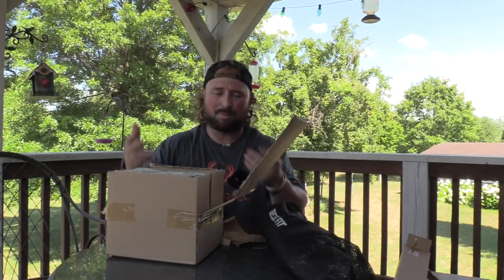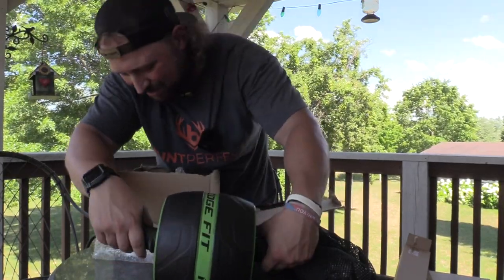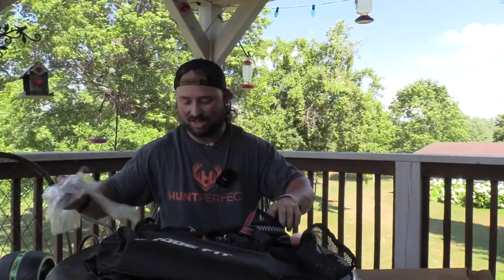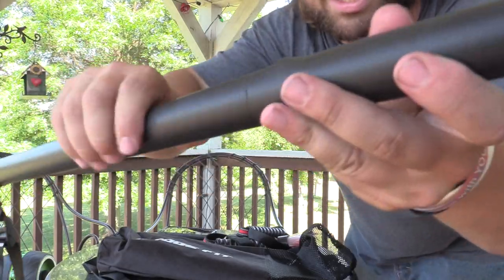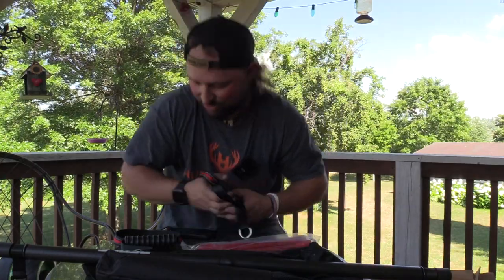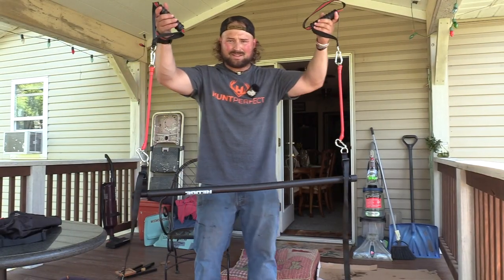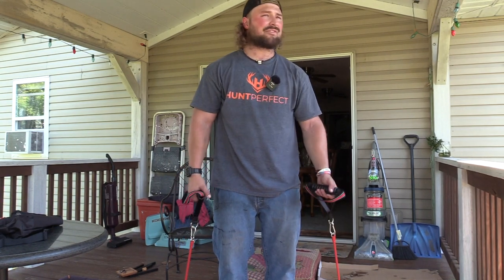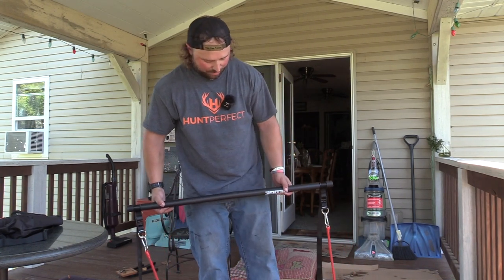redge fit home gym pro pack unboxing & first impression | bco review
here is my unboxing & first impression of the redge fit home gym pro bundle they offer

the quality of the products has me really concerned as well as they forgot to ship some of my order... so not the best first impression but we will see how it goes throughout the workouts!

5. check out the ridge products and use code: bconation
heres the custom link!

 factor meals review factor 75 review factor_ meals factor 75 unboxing gorilla bow heavy bands gorilla bow vs x3 gorilla bow 90 lb bands
 jbl charge 5 wonderboom 2 jbl boombox 2 bco hunt bco reviews blue collar outdoors usa